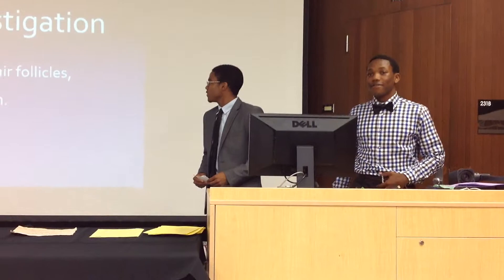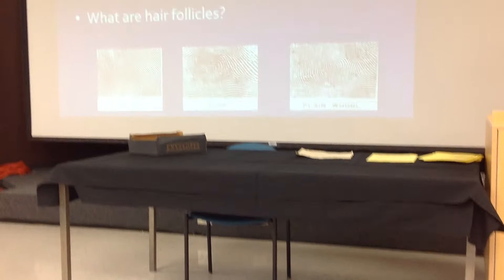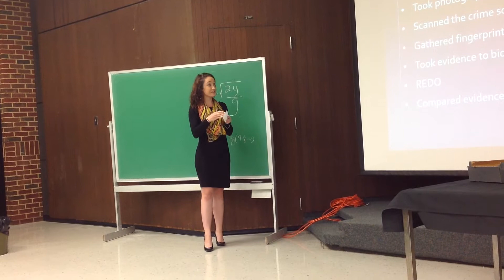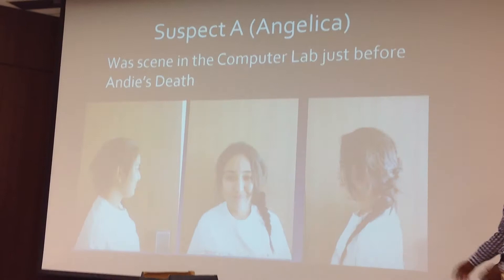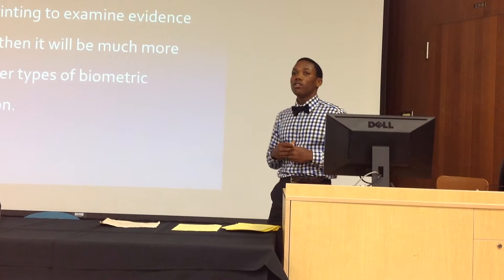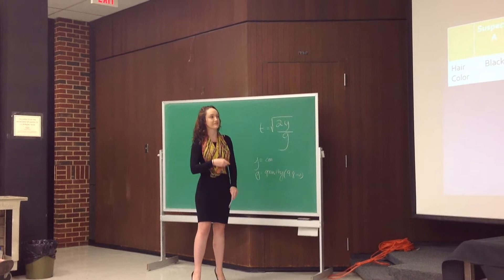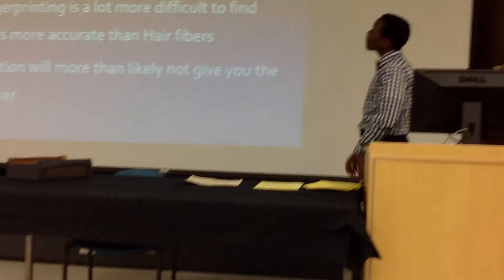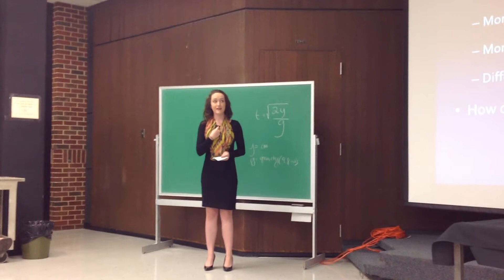Crime Scene Investigation CSI